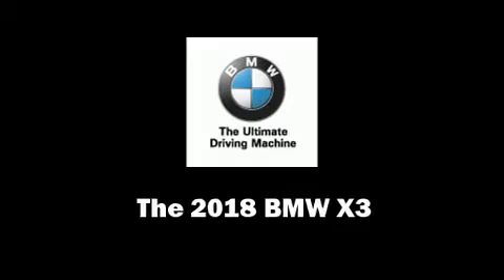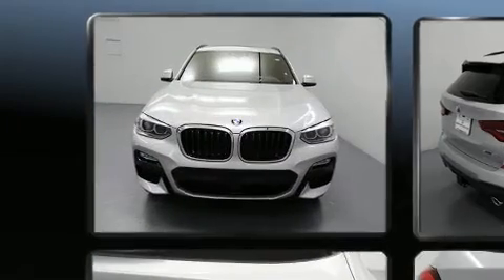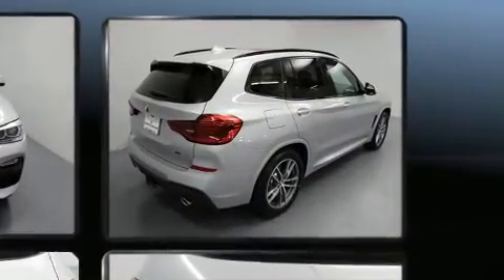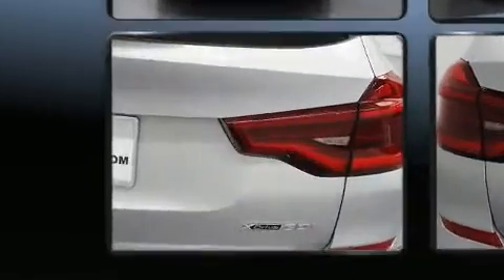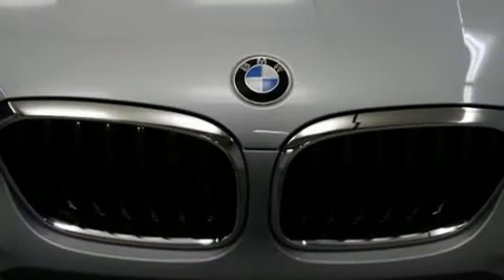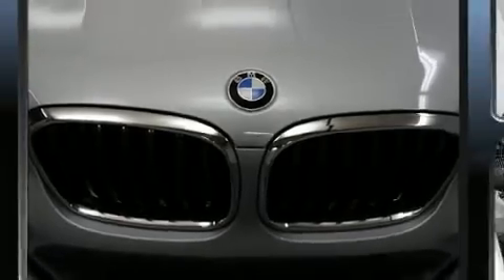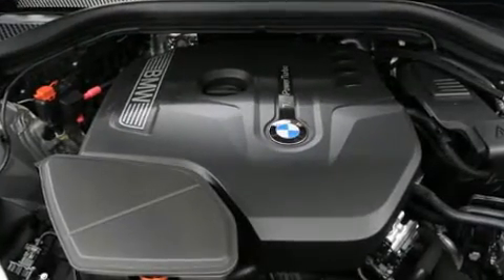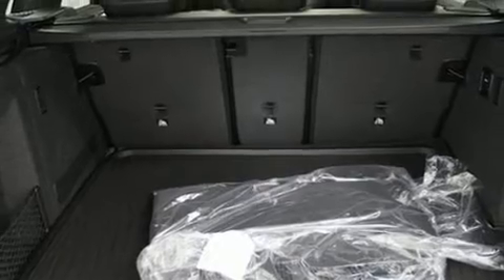2018 BMW X3 xDrive30i in Portland, OR 97201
BMW Portland
2001 SW Jefferson St

Introducing the 2018 BMW X3. Smooth gearshifts are achieved thanks to the efficient 4 cylinder engine, and for added security, dynamic Stability Control supplements the drivetrain. All wheel drive maintains traction at all four corners. The engine breathes better thanks to a turbocharger, improving both performance and economy. BMW prioritized fit and finish as evidenced by: 1-touch window functionality, an automatic dimming rear-view mirror, front bucket seats, fully automatic headlights, a power liftgate, a roof rack, and power seats. With side curtain airbags supplementing the rest of the safety network, you can be assured that you and your passengers will experience top-tier protection. We know that you have high expectations, and we enjoy the challenge of meeting and exceeding them! Please don't hesitate to give us a call.